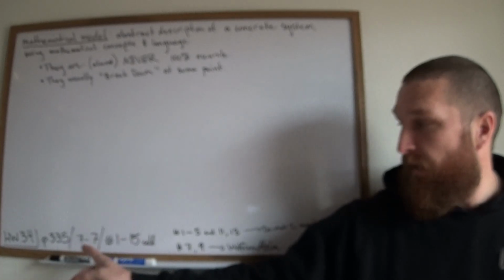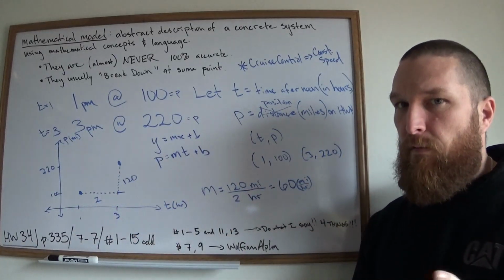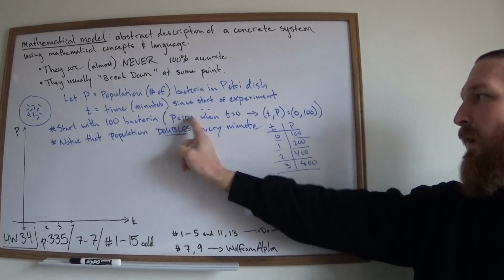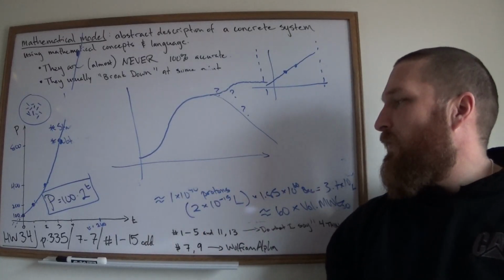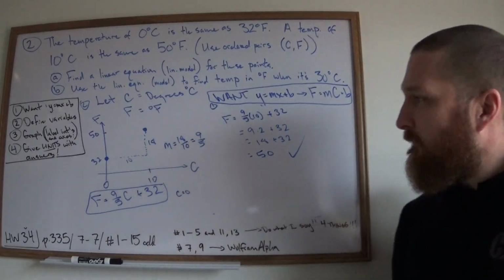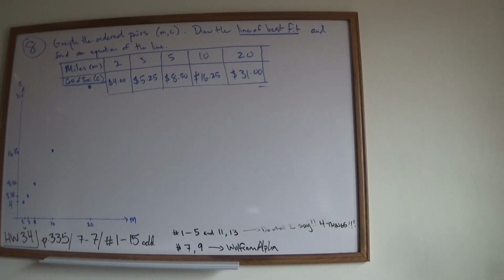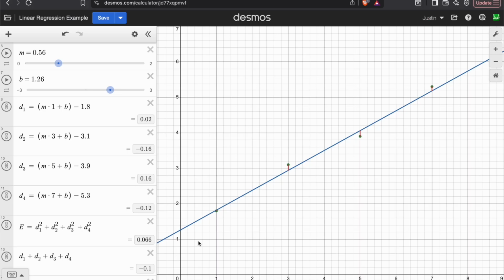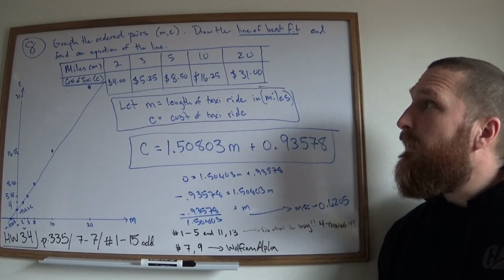Intro to Mathematical Models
- We define and give some examples of mathematical models
- Approximations and model breakdown
- Finding a linear model given two data points
- Using math software to perform linear regression, finding a "line of best fit" given multiple data points
MISTAKE: At 19:30, it should be t = 13/5